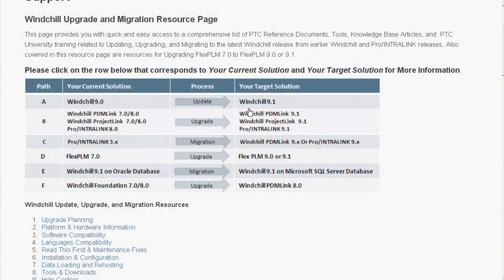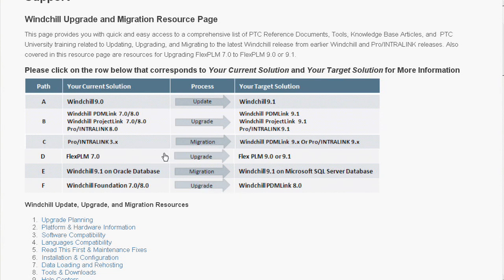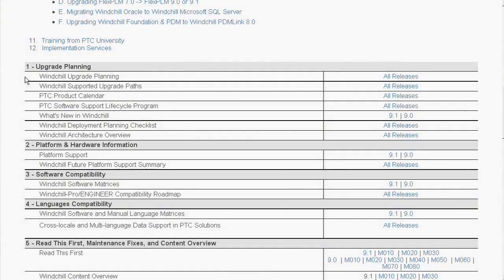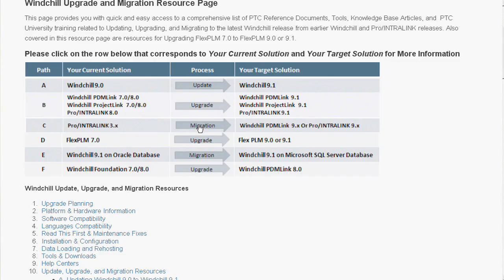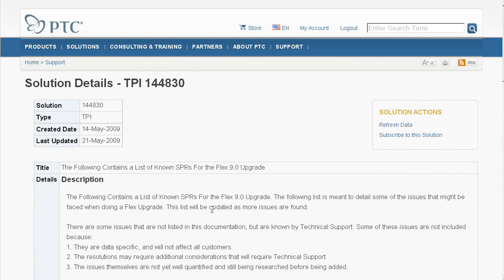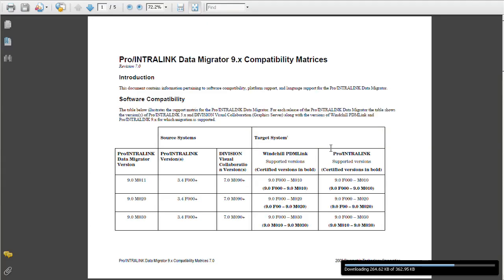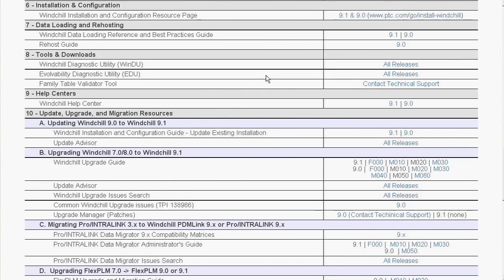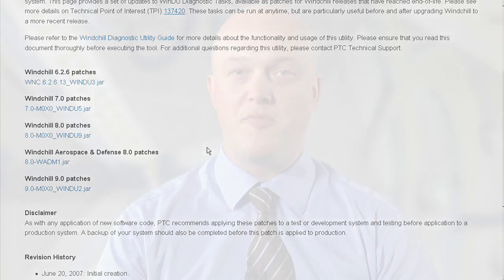Introduction to the Windchill Upgrade and Migration Resource Page - PTC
A brief overview of the contents of the Windchill Upgrade and Migration Resource Page and instructions on how to use and access the information.